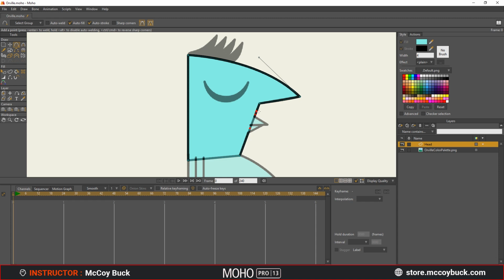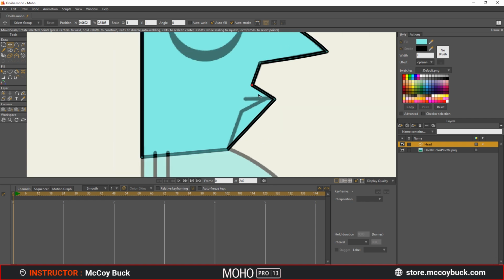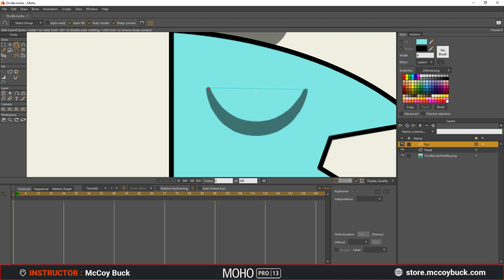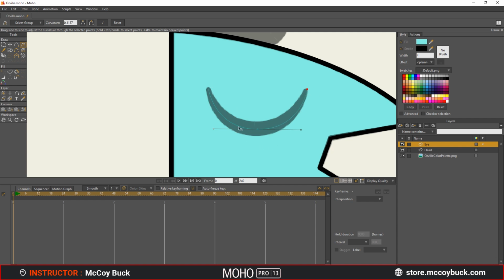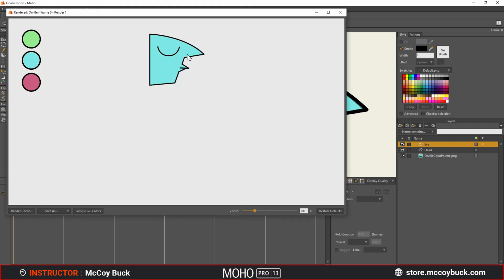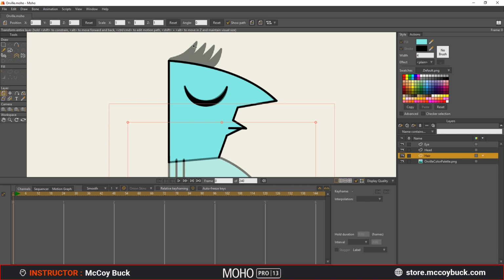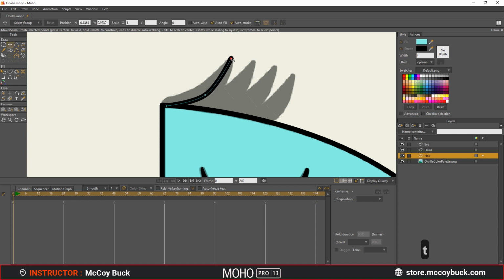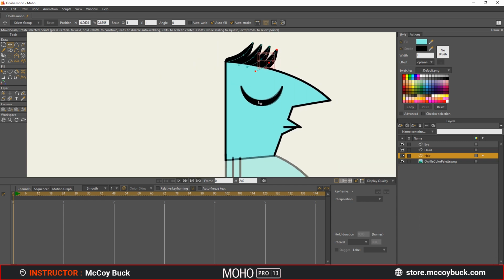Moho Pro 13 Tutorial - Draw the Mouth + Eye + Hair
Tutorial created by McCoy Buck. For a more in depth lesson in character design, check out McCoy’s "Character Design MADE EASY" course.